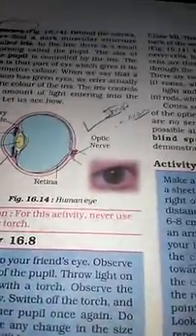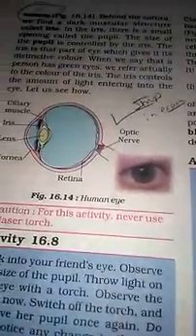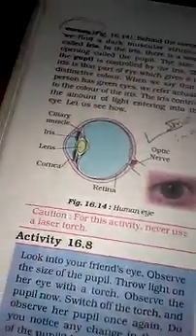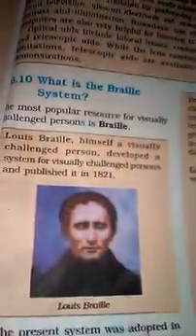Class 8 chapter 16 light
In this chapter  we dicuus law of light